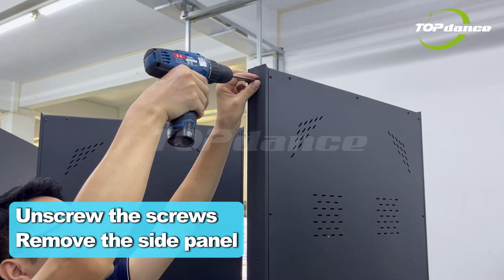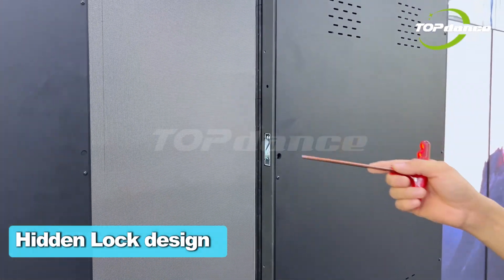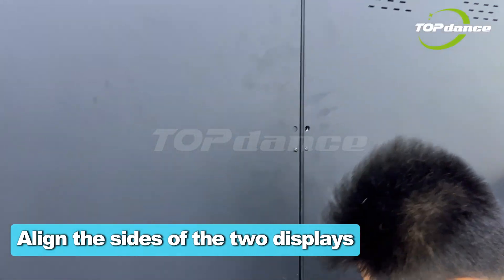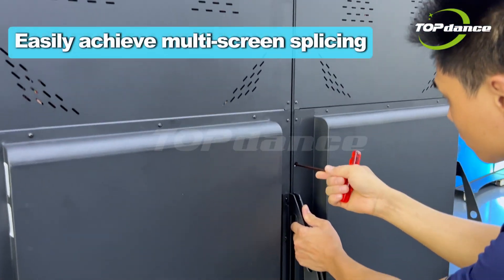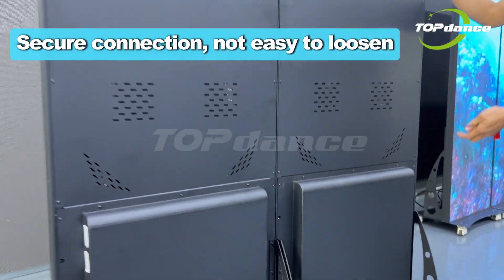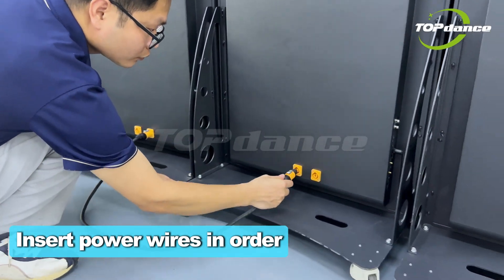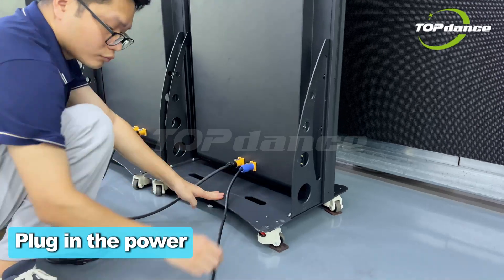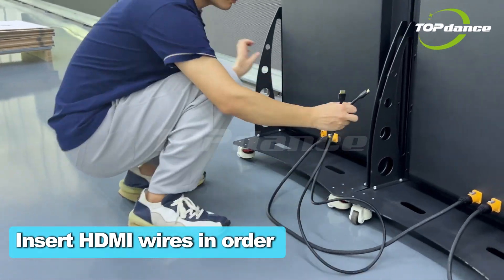How to Splice LED Poster Displays Together? | Splice LED Poster Displays Together-Step-by-Step Guide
Curious about how to splice LED Poster Displays together for larger, more impactful visuals? This video will show you just how simple it can be to create an impressive LED display that catches everyone's attention!

In this detailed guide, our experts will walk you through how to splice multiple LED Poster Displays step-by-step. You’ll learn how to connect several units to create one stunning, cohesive LED wall, perfect for events, concerts, retail displays, and more. Whether you're an event rental company, concert organizer, or retail business owner, understanding how to use LED Poster Displays can help elevate your business, attract audiences, and increase engagement.

What You’ll Learn:
Step-by-step Splicing Process: Learn how to connect LED poster units seamlessly.
Tips for Setup and Alignment: Get insights into optimizing unit placement for the best visual impact.
Technical Considerations: We’ll share tips on power and data connections to ensure flawless operation.

TOP DANCE has been a trusted LED display partner for over a decade, providing top-quality solutions for events, advertising, and retail.

// TOP DANCE VIDEOS

▼TOP Dance LED Poster Displays▼

▼TOP DANCE Factory▼

// ABOUT TOP DANCE

TOP DANCE, founded in 2013, is a leading manufacturer of LED displays, specializing in the production, sales, and service of high-quality LED display products.

With a factory area of 10,000 square meters, TOP DANCE operates 20 production lines dedicated to LED display manufacturing. We utilize mature production techniques, state-of-the-art equipment, and stringent quality control measures to create top-notch products. Our dedicated testing area of 1,000 square meters conducts thorough inspections on raw materials, modules, and cabinets, ensuring that each LED display panel meets the highest quality standards and holds world-class certifications.

Having established a broad global market presence, TOP DANCE has sold over 100,000 LED display panels to more than 90 countries worldwide. Our LED displays are widely used in various indoor and outdoor applications, including event settings, exhibition halls, shopping malls, concerts, sports venues, and broadcasting studios etc.

TOP DANCE has always remained committed to continuous innovation and the pursuit of top-notch quality. Our goal is to create innovative and superior products that exceed customer expectations.

Why choose us:
✅ More than 20 production lines and more than 50 professional workers.

// CONTACT TOP DANCE